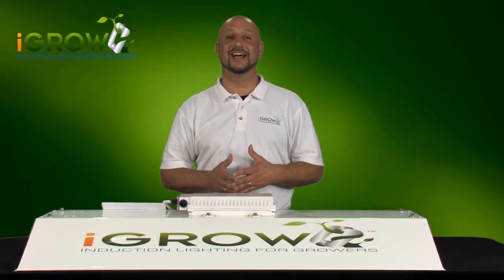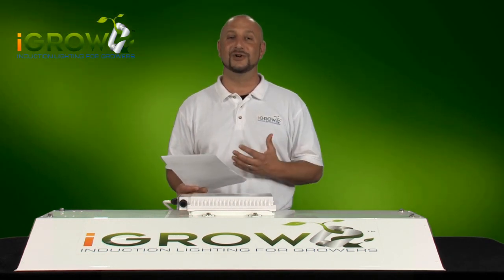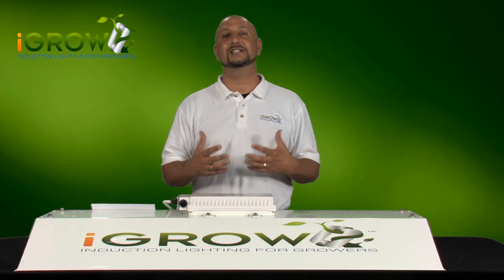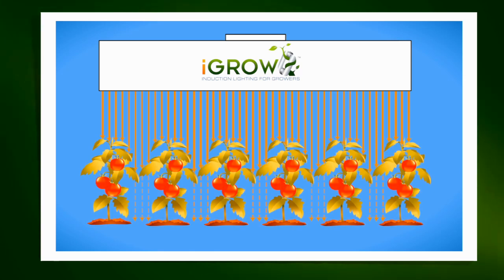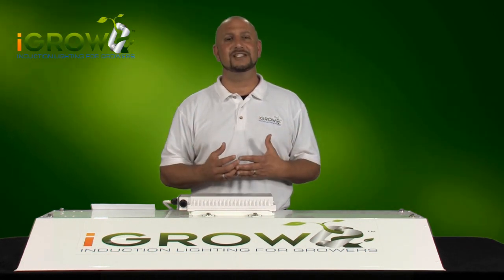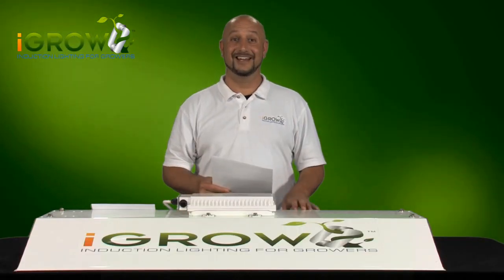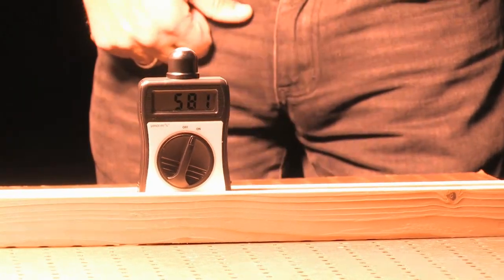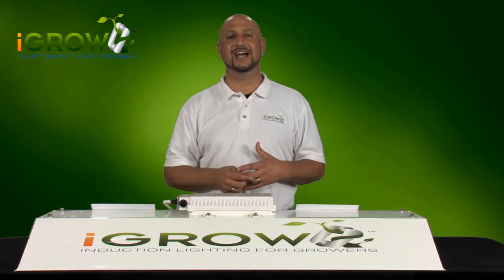Quality Comparison and Light Penetration between iGROW Induction and 1000 watt HID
Understanding contributing factors to how iGROW Induction lights can save you money and maximize your yield against traditional HID lights.